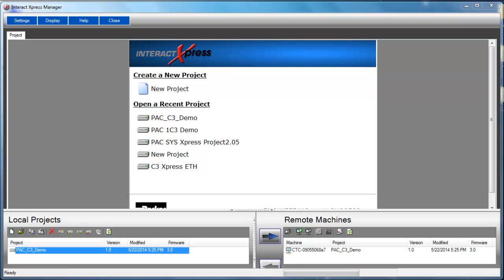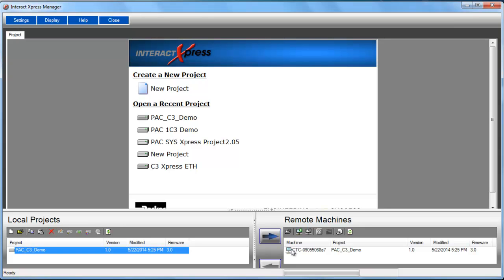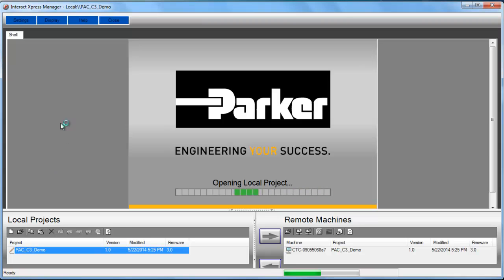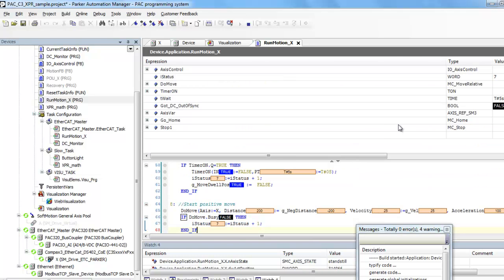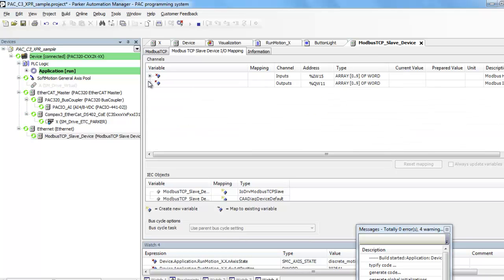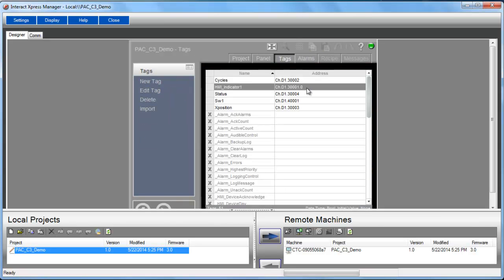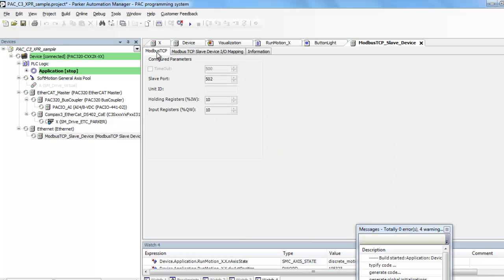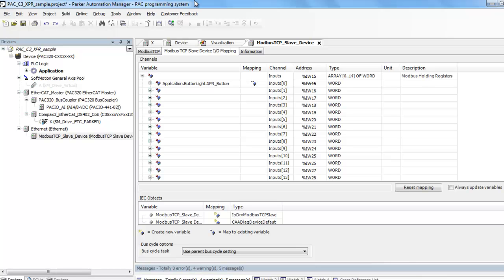Quick Start PAC + Xpress Video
Training on using the PAC controller with the Xpress HMI using the demo program